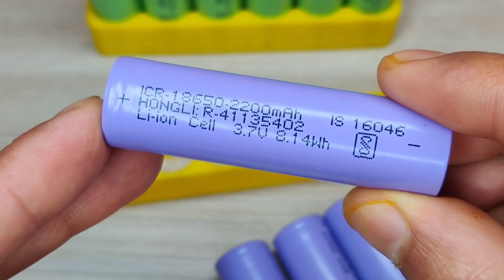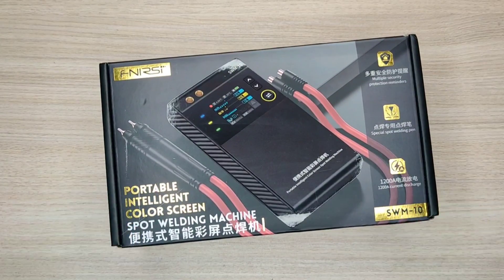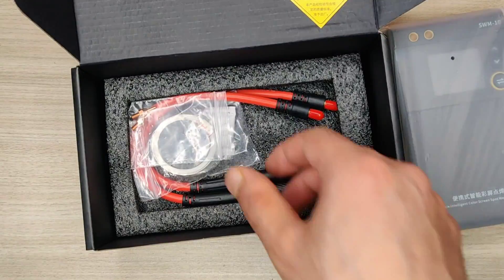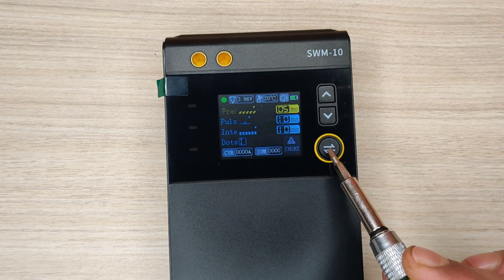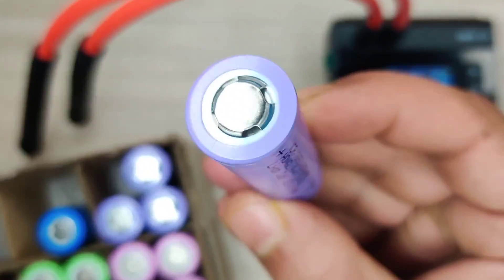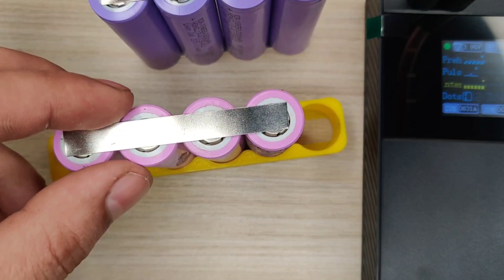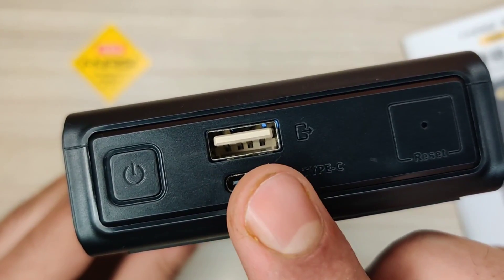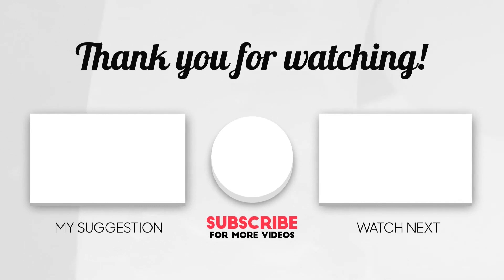DIY 18650 battery Spot welding SWM-10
how to make spot welding machine
portable spot welding machine
18650 spot welder diy
diy battery spot welder machine
how to make spot welder
diy spot welding machine